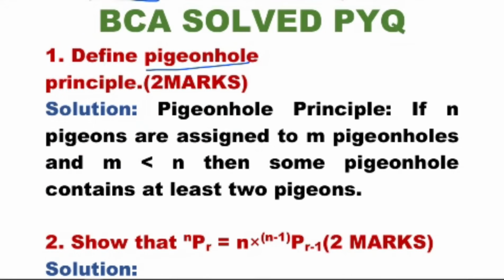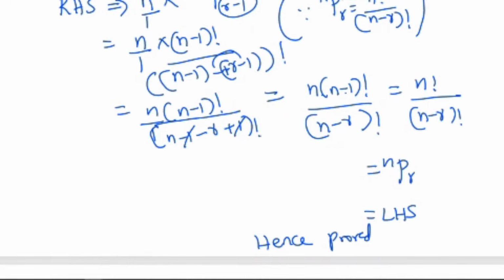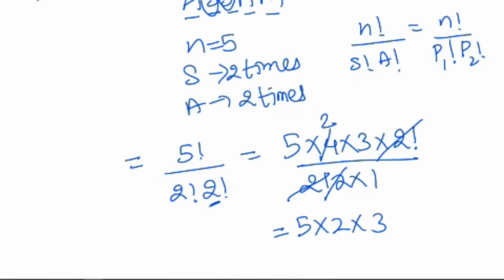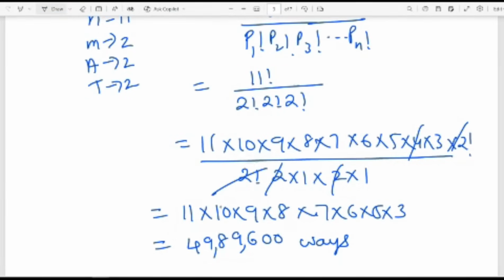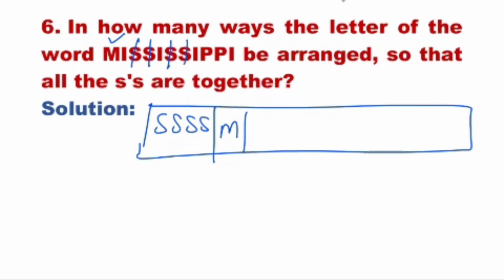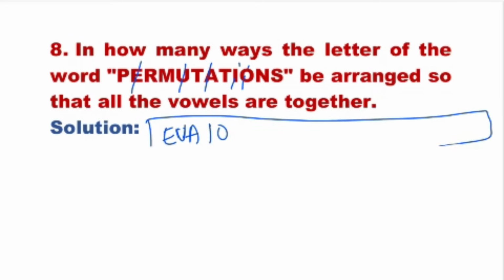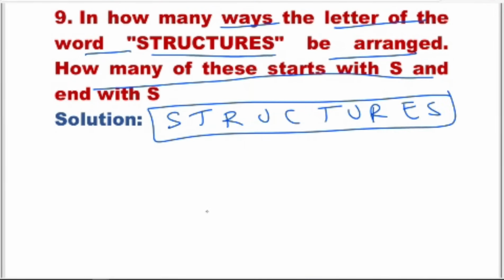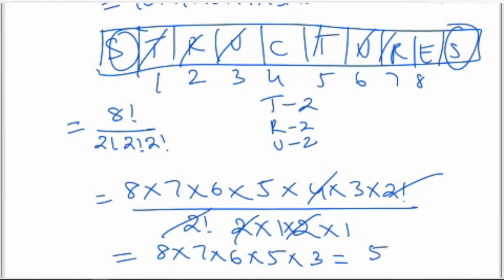1st sem BCA maths| Unit-2|Permutations Full Solutions | Solved PYQ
Define pigeonhole principle.(2MARKS)
Pigeonhole Principle: If n pigeons are assigned to m pigeonholes and mlessthan n then some pigeonhole contains atleast two pigeons.
Show that n^P_r = nx(n-1)^P_r-1(2 MARKs)
In how many ways four boys can be seated on a bench.
Find the number of Arrangements of the letters of the word "ASSAM".
Find how many arrangements can be made with the letters of the Word "MATHEMATICS". In how many of them do the vowels occur together?
In how many ways the letter of the word MISSISSIPPI is arranged, so that all the s's are together?
In how many ways the letter of the word "MASSASAUGA" is arranged so that all the A's are together.
In how many ways the letter of the word "PERMUTATIONS" is arranged so that all the vowels are together.